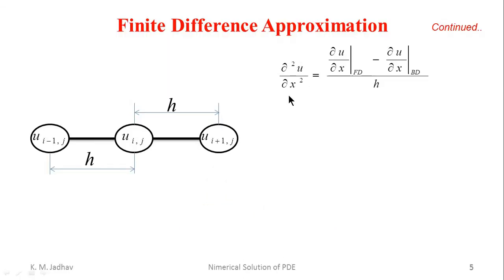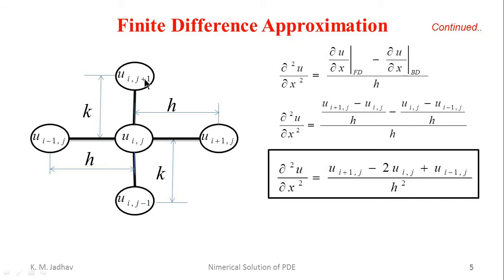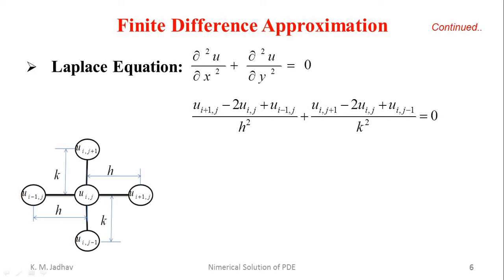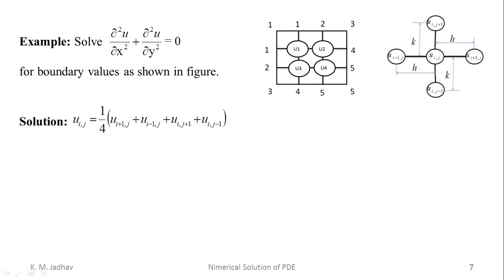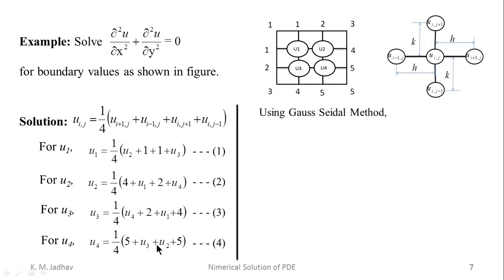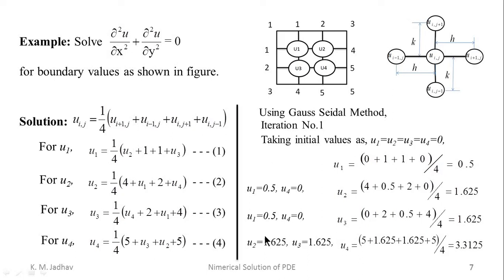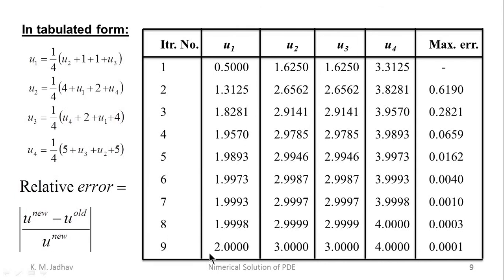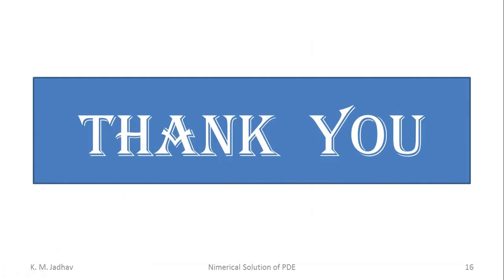Numerical Solution of Laplace Equation Using Finite Difference MethodFDM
In this video numerical solution of Laplace equation is explained using finite difference method (FDM)